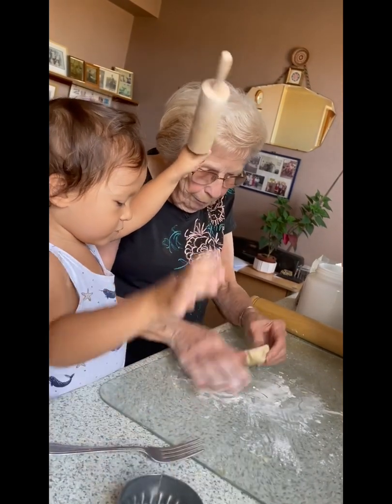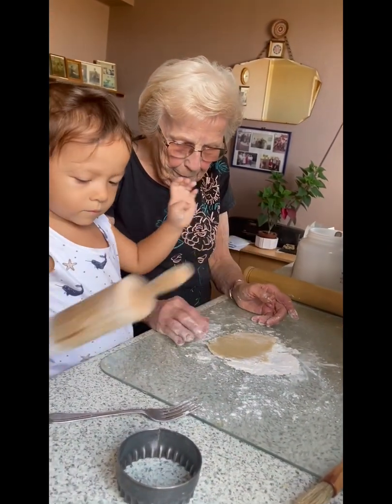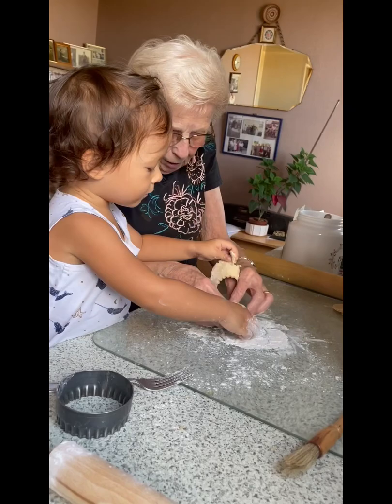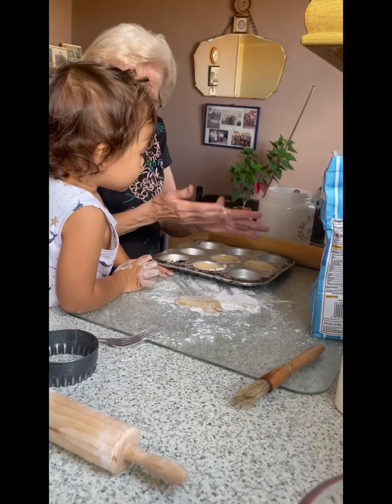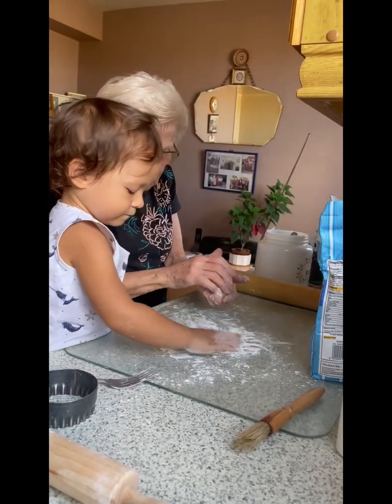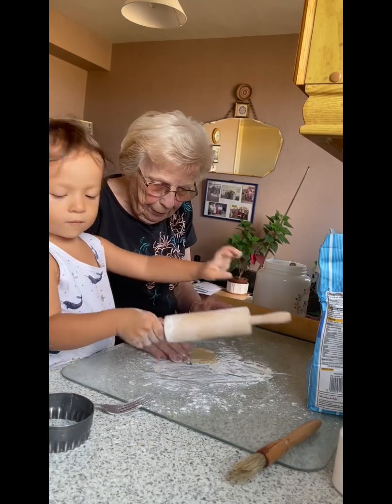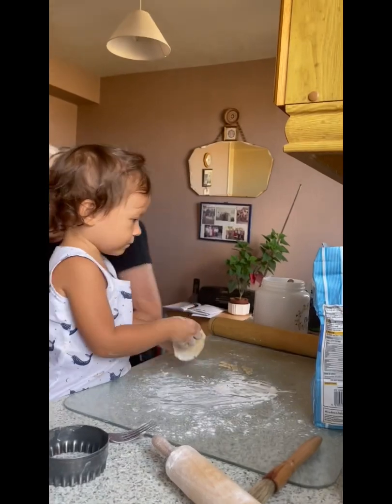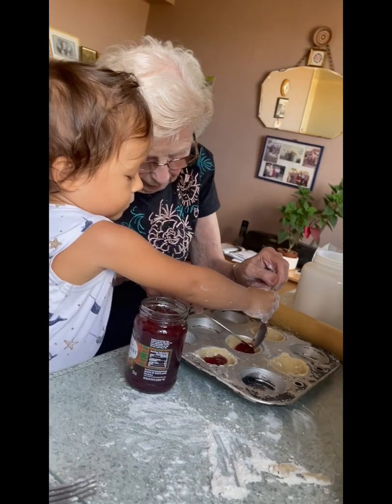Bonding with Grandma 👵🏴󠁧󠁢󠁥󠁮󠁧󠁿🇬🇧